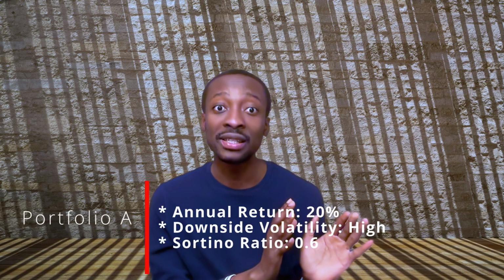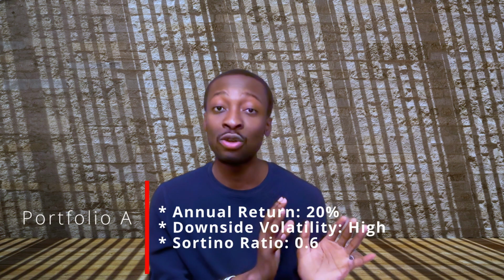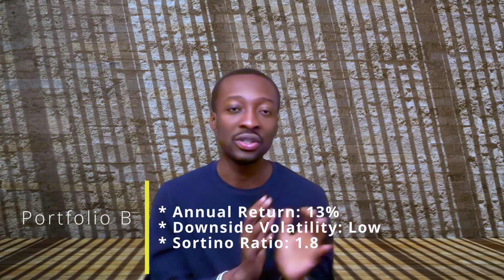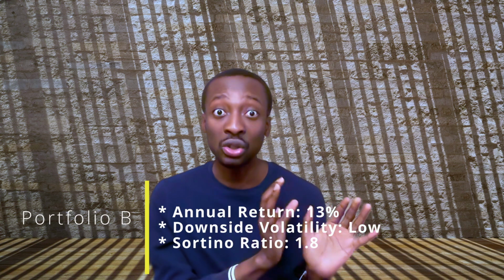Why the Sortino Ratio is More Important Than Returns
In this video, we break down:
0:32 - The Problem with Focusing Only on Returns
01:00 - What Is the Sortino Ratio (And How It Works)
01:35 - Real-World Example
02:08 - Why Billionaires and Institutions Use Sortino
02:41 - How You Can Use Sortino in Your Portfolio